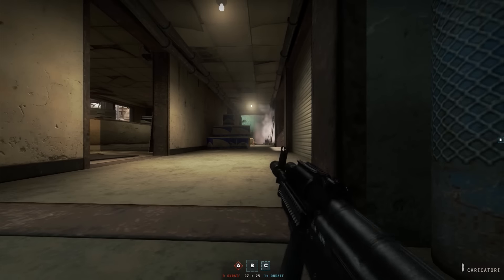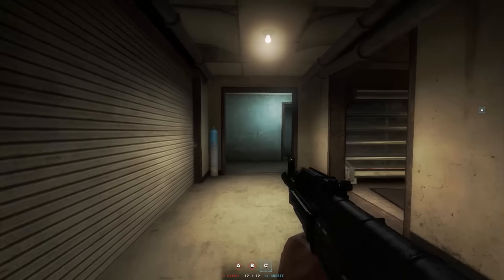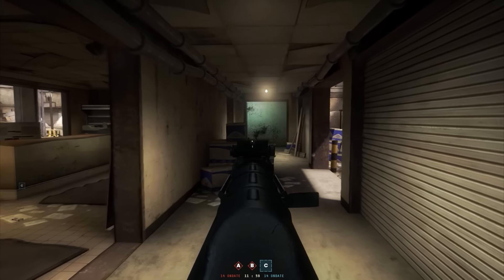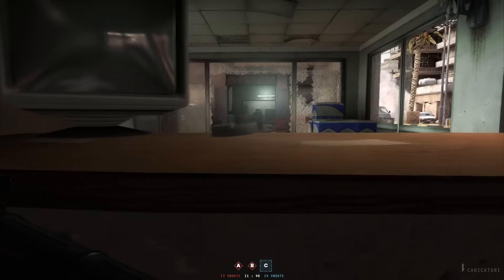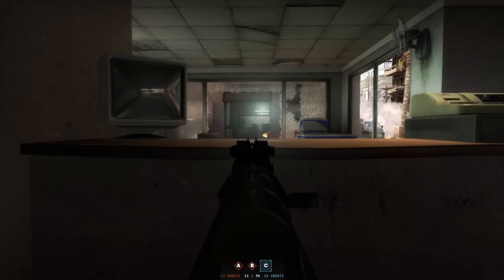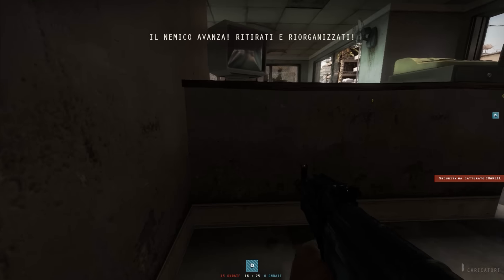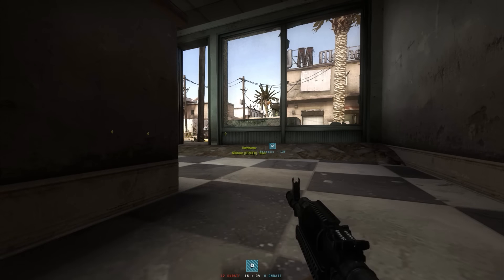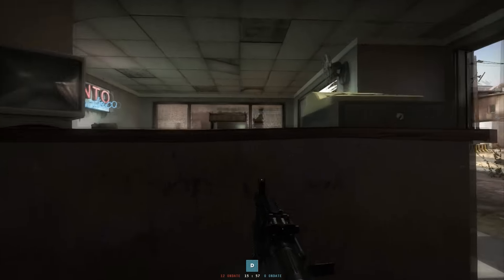Insurgency Mods : Ak74 Reanimated